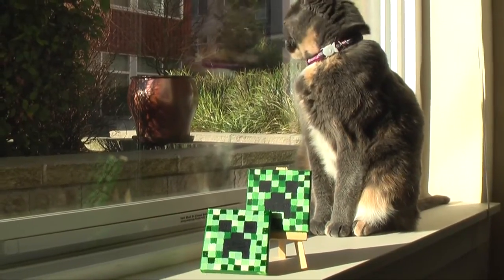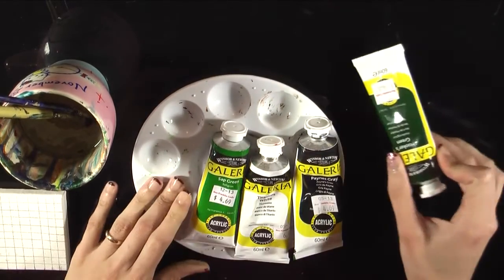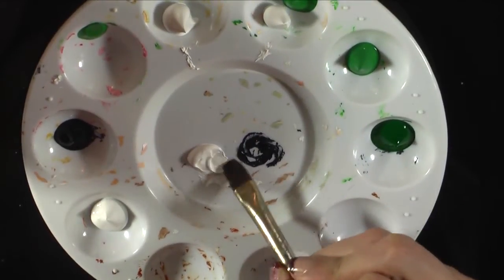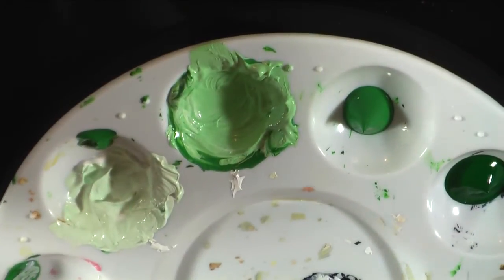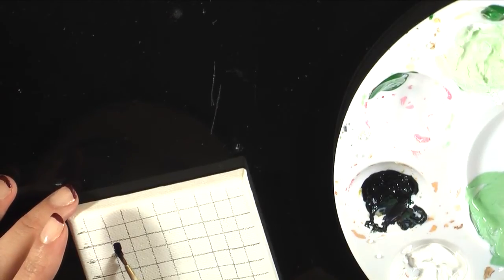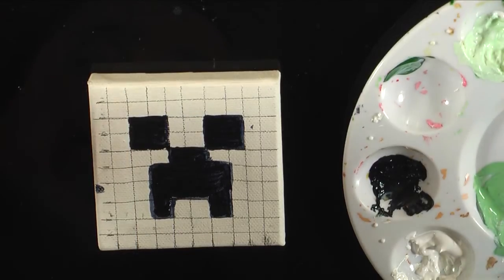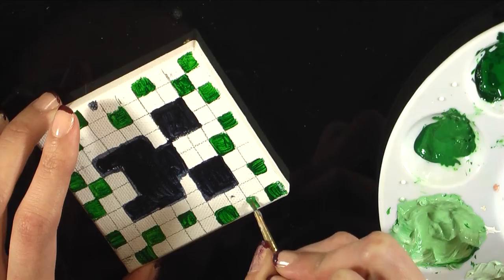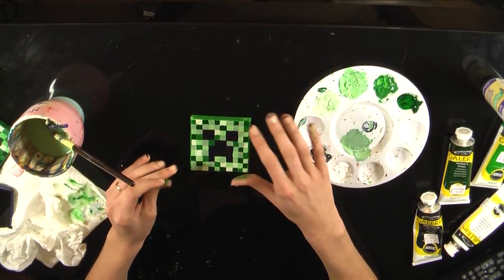How to Paint a Creeper from Minecraft - Artist Rage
Artist Rage is a fun art tutorial vlog and community. It's for any artist who enjoys creating art and not taking it too seriously. I love drawing and painting my favorite characters from movies, videos games, and cartoons. If you have any requests on what you'd like to see me draw, paint, or create... leave a comment on the video!

Hi everyone! Sorry for my two week disappearance. I became very sick, and could barely talk. If you follow me on any of those pages, you'll also get other updates that I don't post in videos.

With that said, let us paint our mini Minecraft Creeper! Remember, if you don't want to make him, you can buy him on my etsy store.

Here is the supply list for today's art tutorial:

3x3 mini canvas
a round small paintbursh
a palette (paper plate works fine)
a pencil
a ruler
hooker's green acrylic color
sap green acrylic color
white acrylic color
payne's grey (or black) acrylic color

Once you have these supplies, watch the video and learn how to make your own mini Minecraft Creeper. You can buy a mini easel to sit him on your desk, or you can make a collection and hang them on your wall. Your choice!

Don't forget to let me know how your mini Creeper turned out.

-Pamela